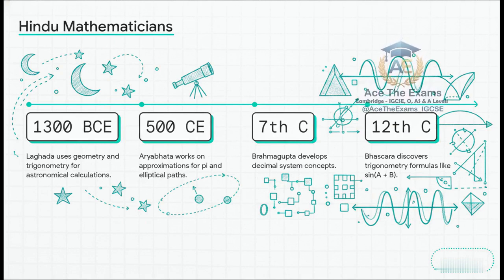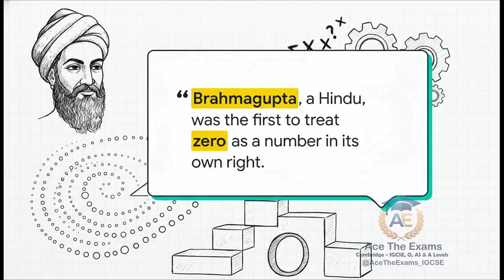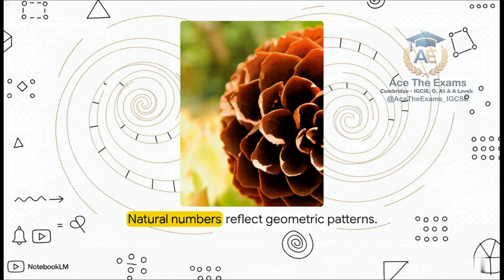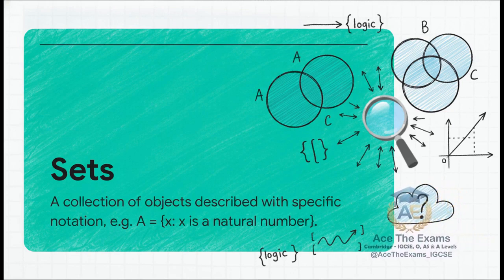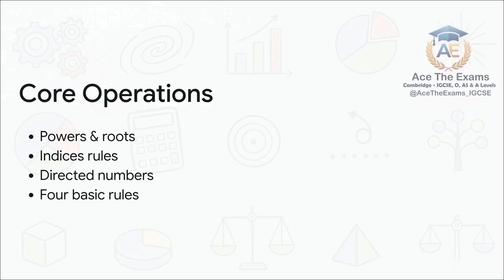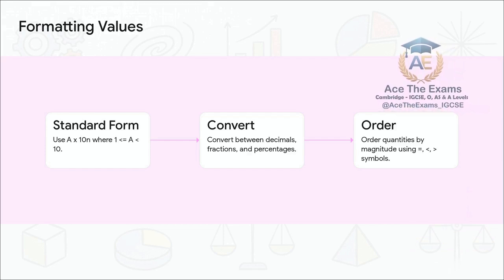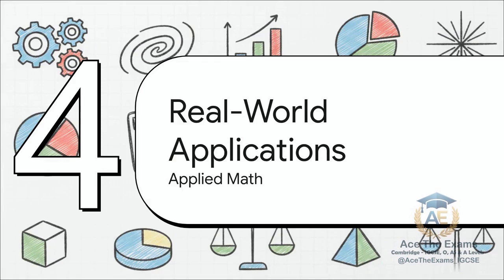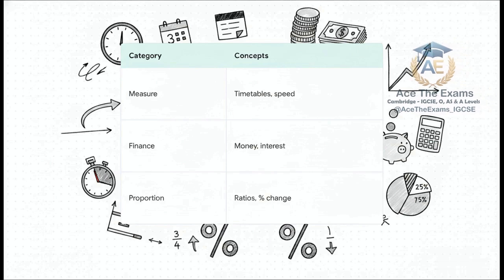A* Exam Guide: Number | Cambridge IGCSE Mathematics 0580 | Ace The Exams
Topic: Number
Subject: Mathematics 0580
Level: IGCSE